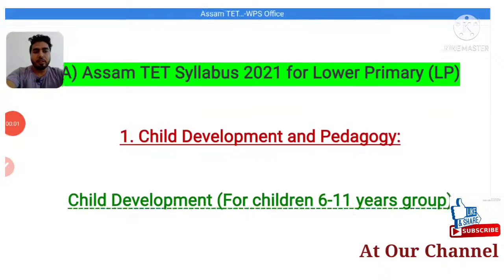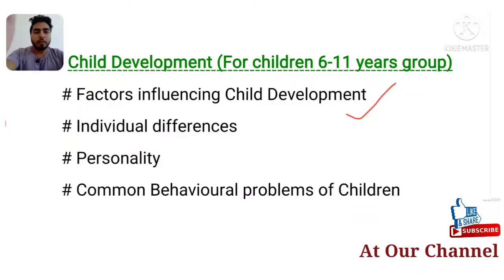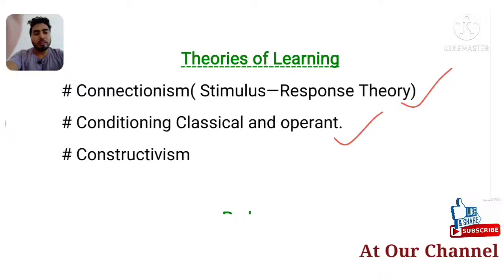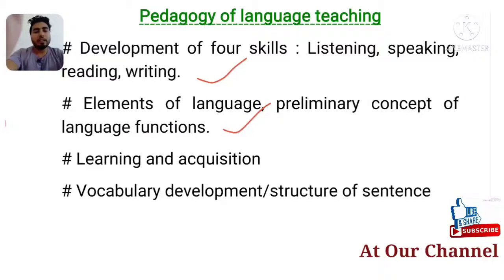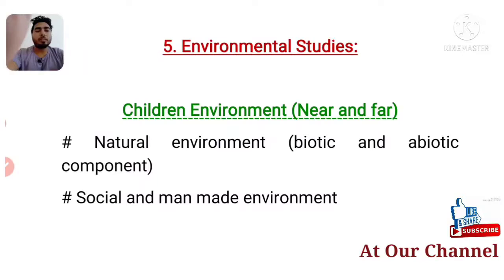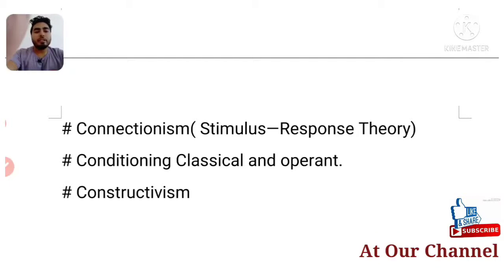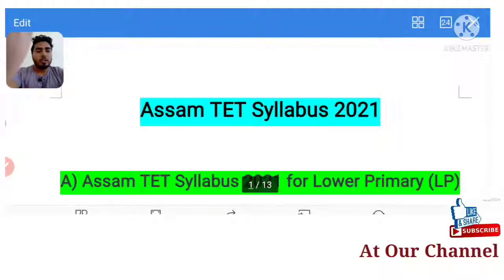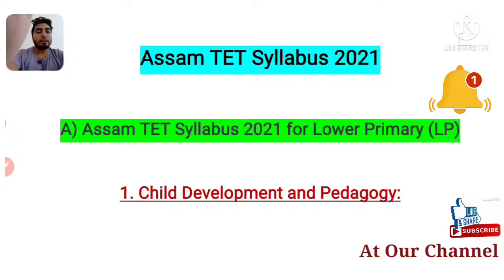Assam TET Syllabus - 2021 | LP & UP | At Our Channel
Child Education and pedagogy MCQ

Assam TET Syllabus 2021

A) Assam TET Syllabus 2021 for Lower Primary (LP)

1. Child Development and Pedagogy:

Child Development (For children 6-11 years group)
# Factors influencing Child Development
# Individual differences
# Personality
# Common Behavioural problems of Children
# Adjustment

Process of Learning
# Meaning and Nature of Learning,
# Factors affecting Learning.
# Maturation and Readiness for learning.
# Motivation and Learning.
# Methods of Learning, Major Laws of Learning with their educational implications.

Theories of Learning
# Connectionism( Stimulus—Response Theory)
# Conditioning Classical and operant.
# Constructivism

Pedagogy
# Knowledge of children from Diverse Context
# Organising Teaching
# Classroom Management-
# Concept of child-centred teaching and competency based teaching
# Evaluation

2. Language – I:

The candidates have to select one language that candidate has proficiency.

# Bengali
# Assamese
# Bodo
# Hindi
# Manipuri
# Nepali
# Hmar
# Garo
# Karbi

3. Language-II (English):

Pedagogy of language teaching
# Development of four skills : Listening, speaking, reading, writing.
# Elements of language, preliminary concept of language functions.
# Learning and acquisition
# Vocabulary development/structure of sentence
# Teaching learning materials in English
# Continuous and comprehensive assessment, assessing the four skills : Listening, speaking, reading, writing
Methods— Approaches, Methods, Techniques and Strategies
Grammar
# Parts of speech ( use of noun, adjective, adverb)
# Jumbled words/sentences
# Correct form of verb, Tense
# Verb, phrases
# Article/determiners
# Synonyms/antonyms
# Prepositions
# Punctuation
# Question pattern/wh-questions, tag questions
# Sentence pattern]types of sentence
# Contracted form
# Connectors/linking words ( use of 'but', 'and' etc)
4. Mathematics:
# Numbers
# Fraction
# Money
# Geometry & Mensuration
# Data Handling
# Integration of ICT teaching Mathematics
5. Environmental Studies:
Children Environment (Near and far)
Natural environment (biotic and abiotic component)
Social and man made environment
Festivals
Some social issues
Environment and Child's need
Air, Water, Soil, Food, Plants
Care and Protection of Environment
Pedagogy
Concept, meaning and approach of environmental studies.
Nature and scope of environmental studies.
Objectives of teaching environmental studies.
Different approaches of teaching environmental studies.
Integration of ICT in teaching Environmental Science
Importance of ICT in teaching Environmental Science.
Use of ICT in teaching Environmental Science.
B) Assam TET Syllabus 2021 for Upper Primary (UP)
1. Child Development and Pedagogy:
Child Development (For children 14-11 years group)
Factors influencing Development
Dimensions Of Child Development
Individual differences
Personality
Adjustment
Adolescence
Process of Learning
Factors affecting Learning.
Motivation and Learning.
Theories of Learning
Connectionism( Stimulus—Response Theory)
Constructivism
Pedagogy
Organising Teaching
Classroom Management-
Evaluation
2. Language – I:
The candidates has to select one language that candidate has proficiency.
Bengali
Assamese
Bodo
Hindi
Manipuri
Nepali
Hmar
Garo
Karbi
3. Language-II (English):
Learning and acquisition
Principles of language teaching, functions of language.
Development of four skills: Listening, speaking, reading and writing
Continuous and comprehensive assessment, Assessing the four skills: Listening, speaking, reading and writing.
Language difficulties, attitude towards errors and mistakes of second language learning
Teaching Learning Materials,
Teaching of vocabulary and structure
Methods
Methods, approaches, techniques and strategies of teaching English
Grammar
Parts of speech (use as noun, adjective, adverbs)
Phrase and clause/phrasal verb/use of phrase and idioms
Determiners
Voice-Active and passive voice
Narration
Transitive and intransitive verb
Prefix, suffix, Vocabulary-Synonyms, antonyms and homonyms
Sentence types/simple, compound, complex sentence/ question pattern/tag questions

4 (a) Mathematics & Science:
Mathematics:
Number System
Socially applicable Mathematics
Algebra
Introduction to Graphs & Data Handling
Integration of ICT in teaching Mathematics
Science:
Physics
Chemistry
Biology
4 (b) Social Science:
Geography
History
Economics
Political Science
Integration of ICT in teaching Social Science